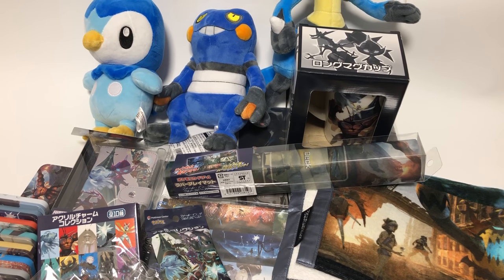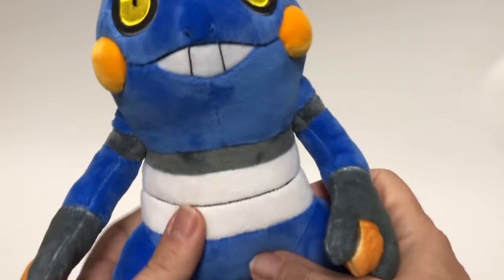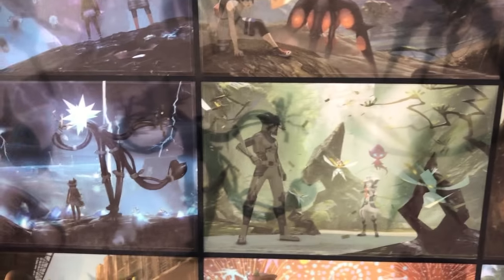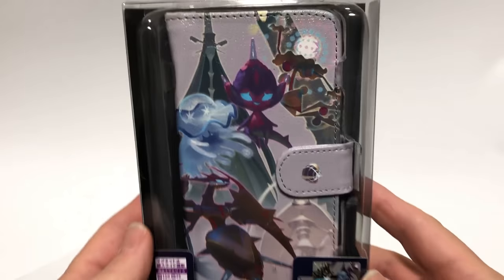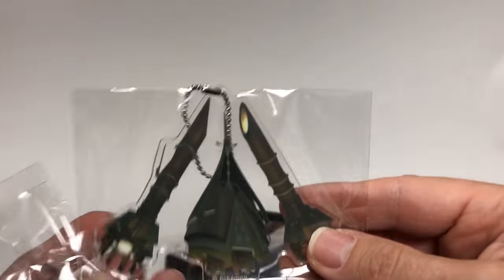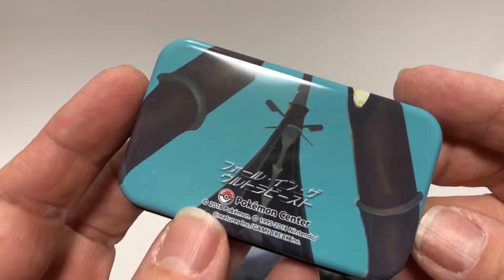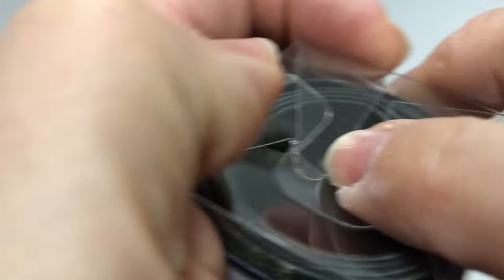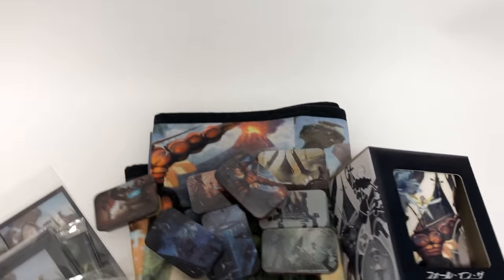Japan Pokemon Center Fall In The Ultra Beast Shopping Spree Goods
We sell Japanese Pokemon plush toys, pokedolls, promo cards, charms, straps, deck boxes, sleeves, binders, holofoils, dice boxes, figures, and much more for sale. Over 10,000 rare Japanese Pokemon items. Direct from Japan. No hassle, no worry about Ebay fakes.